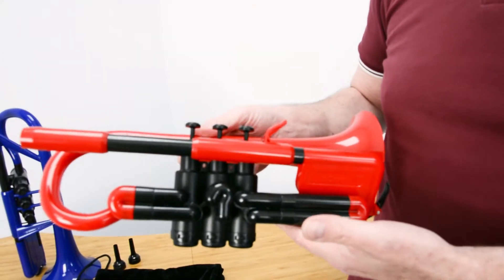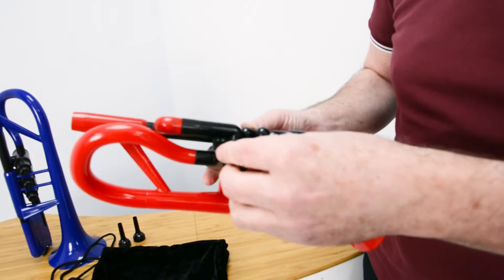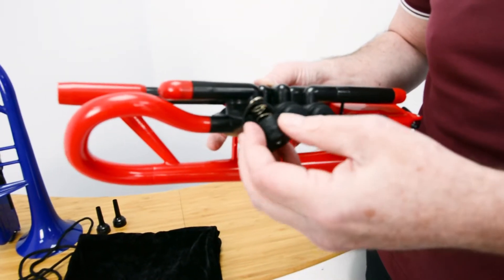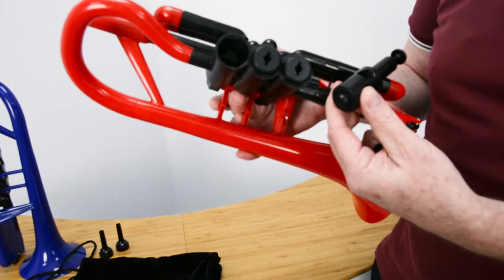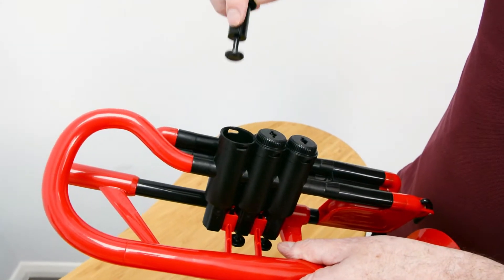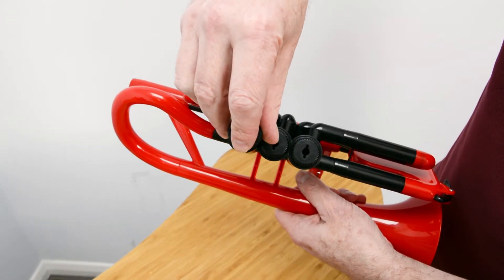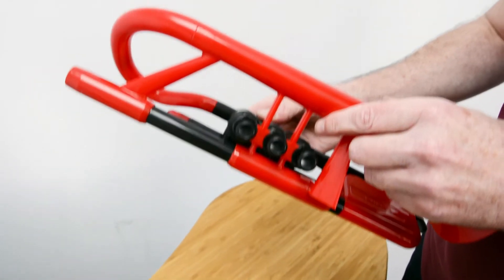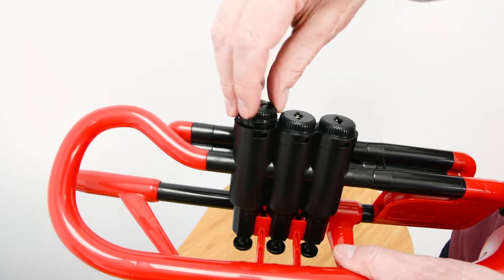How to look after your pCornet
Not sure how to look after your pCornet? This video will help guide you on how to clean your pCornet and how often. You can see more videos and guides in our instrument support centre on our website.

We've been supporting music education for 60 years now and these videos have been created as a helpful guide to beginners. Making music accessible for all.